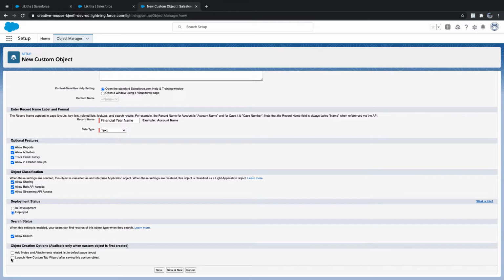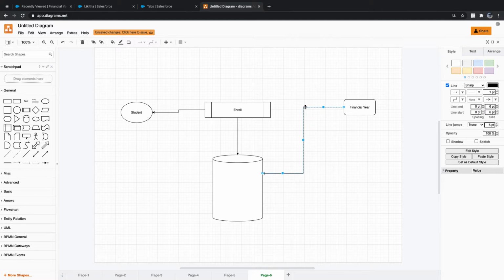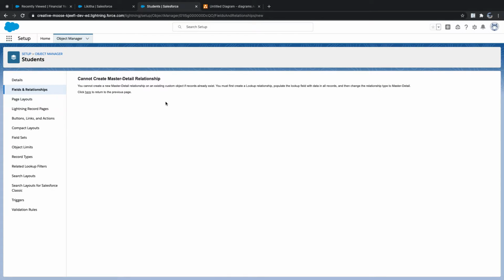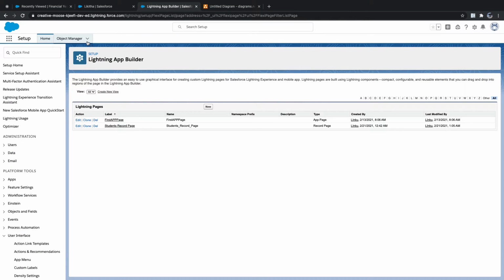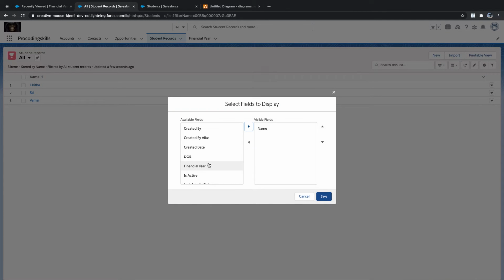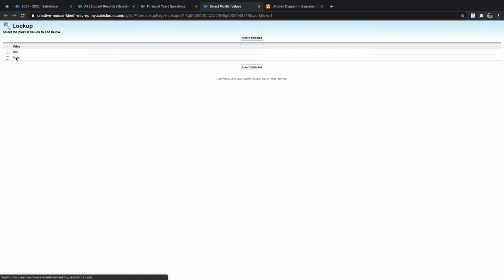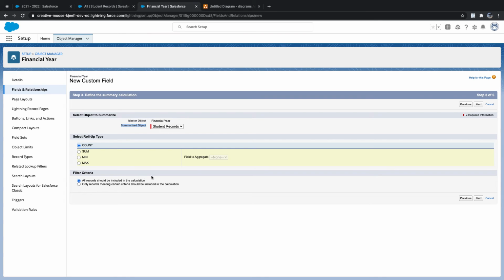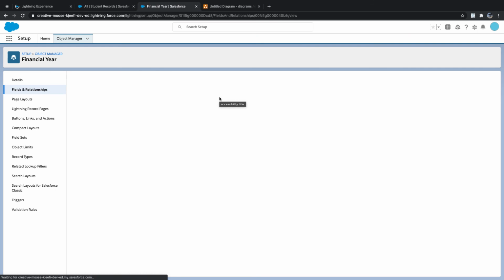Creating MAster Detail and Roll Up Summary fields